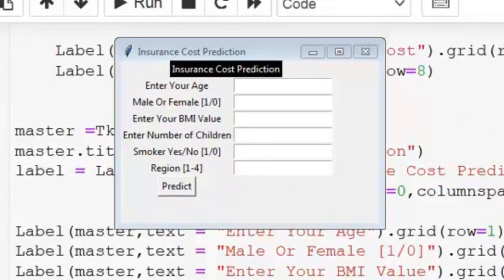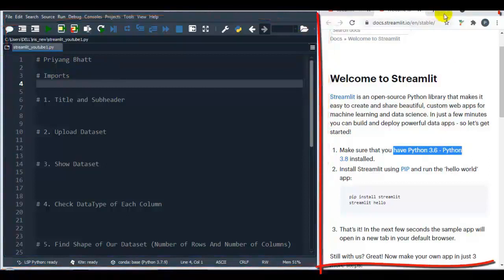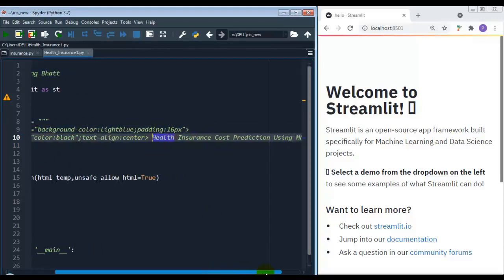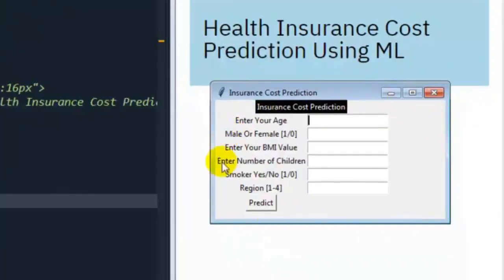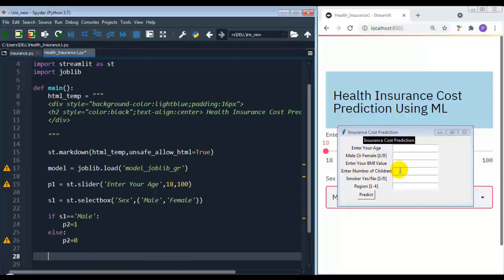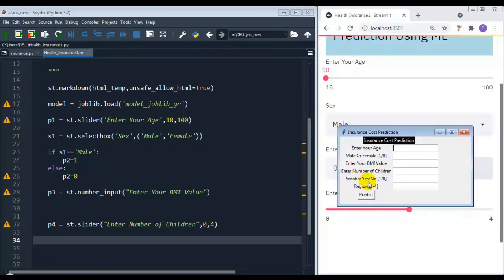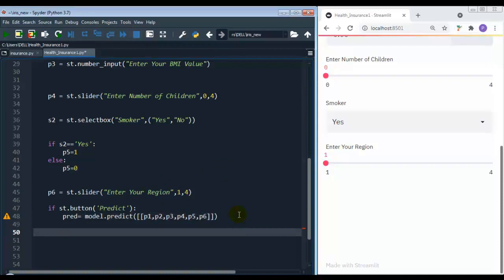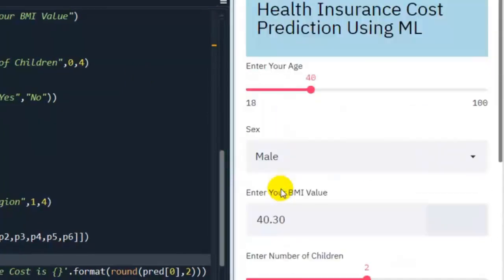4. Project - 2 Build Data Machine Learning Web App Using Python & Streamlit | Part 2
Streamlit is an open-source Python library that makes it easy to create and share beautiful, custom web apps for machine learning and data science. In just a few minutes you can build and deploy powerful data apps

Make sure that you have Python 3.6 - Python 3.8 installed.

import joblib

def main():

    st.markdown(html_temp,unsafe_allow_html=True)

    # load the model
    model = joblib.load('model_joblib_gr')

    p1 = st.slider("Enter Your Age",18,100)

    s1=st.selectbox("Sex",("Male","Female"))
    if s1=="Male":
        p2=1
    else:
        p2=0

    p3 =st.number_input("Enter Your BMI Value")
    p4 = st.slider("Enter Number of Children",0,4)

    s2=st.selectbox("Smoker",("Yes","No"))
    if s2=="Yes":
        p5=1
    else:
        p5=0

    p6 = st.slider("Enter Your Region [1-4]",1,4)

    if st.button('Predict'):
        prediction = model.predict([[p1,p2,p3,p4,p5,p6]])
        st.balloons()
        st.success('Insurance Amount is {} '.format(round(prediction[0],2)))

if __name__ == '__main__':
    main()